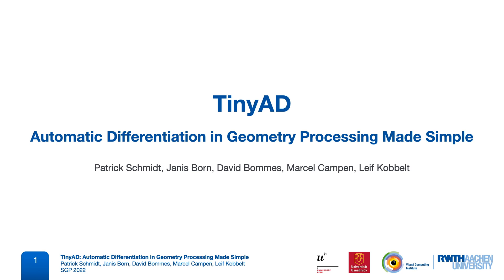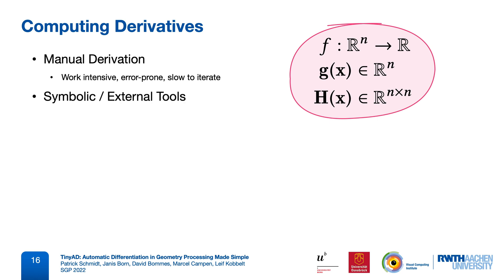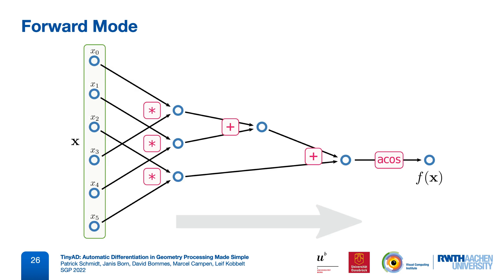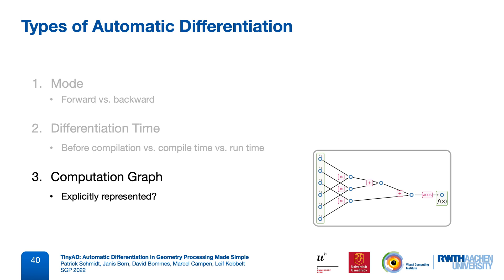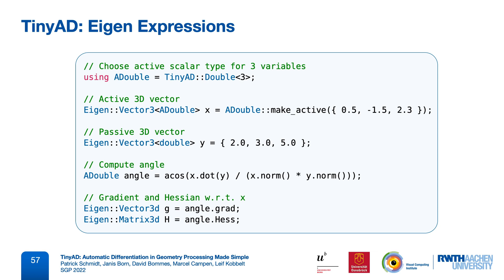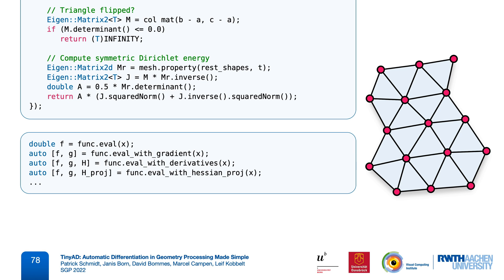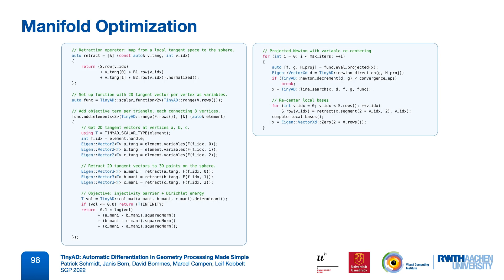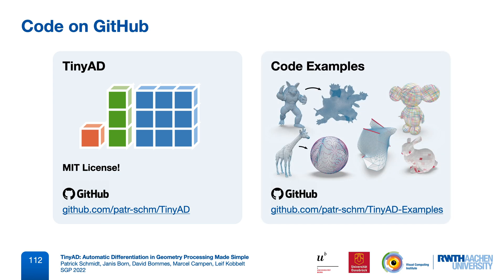[SGP 2022] TinyAD: Automatic Differentiation in Geometry Processing Made Simple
TinyAD: Automatic Differentiation in Geometry Processing Made Simple

Patrick Schmidt, Janis Born, David Bommes, Marcel Campen, Leif Kobbelt
Symposium on Geometry Processing 2022

Non-linear optimization is essential to many areas of geometry processing research. However, when experimenting with different problem formulations or when prototyping new algorithms, a major practical obstacle is the need to figure out derivatives of objective functions, especially when second-order derivatives are required. Deriving and manually implementing gradients and Hessians is both time-consuming and error-prone. Automatic differentiation techniques address this problem, but can introduce a diverse set of obstacles themselves, e.g. limiting the set of supported language features, imposing restrictions on a program's control flow, incurring a significant run time overhead, or making it hard to exploit sparsity patterns common in geometry processing. We show that for many geometric problems, in particular on meshes, the simplest form of forward-mode automatic differentiation is not only the most flexible, but also actually the most efficient choice. We introduce TinyAD: a lightweight C++ library that automatically computes gradients and Hessians, in particular of sparse problems, by differentiating small (tiny) sub-problems. Its simplicity enables easy integration; no restrictions on, e.g., looping and branching are imposed. TinyAD provides the basic ingredients to quickly implement first and second order Newton-style solvers, allowing for flexible adjustment of both problem formulations and solver details. By showcasing compact implementations of methods from parametrization, deformation, and direction field design, we demonstrate how TinyAD lowers the barrier to exploring non-linear optimization techniques. This enables not only fast prototyping of new research ideas, but also improves replicability of existing algorithms in geometry processing. TinyAD is available to the community as an open source library.